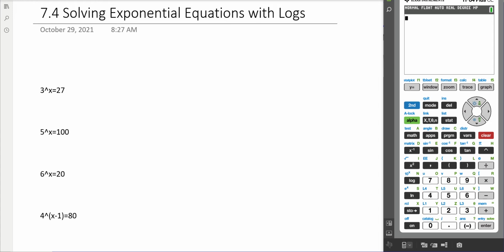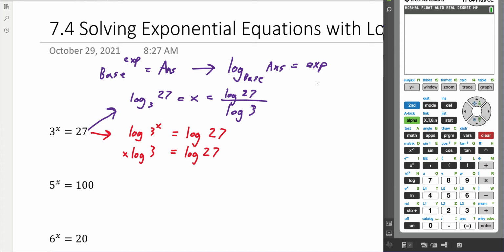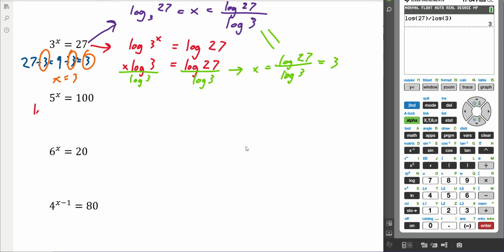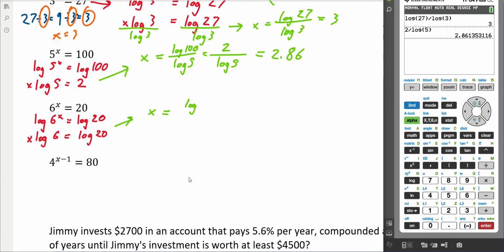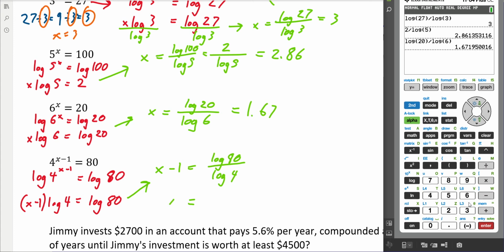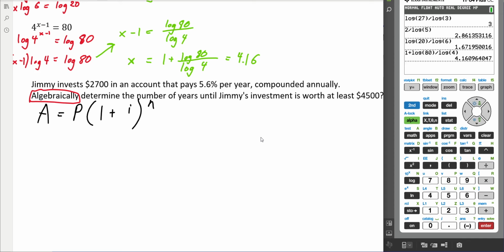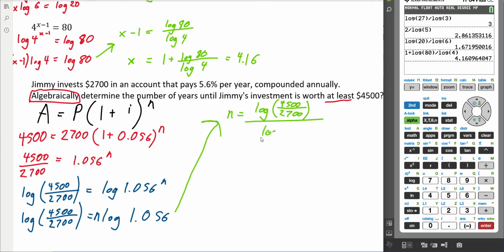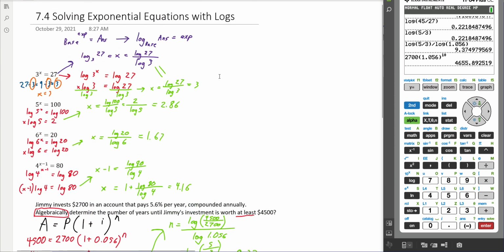7.4 Solving Exponential Equations using Logs